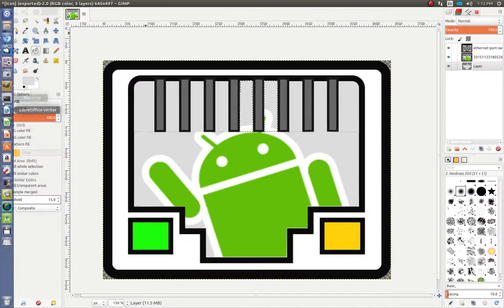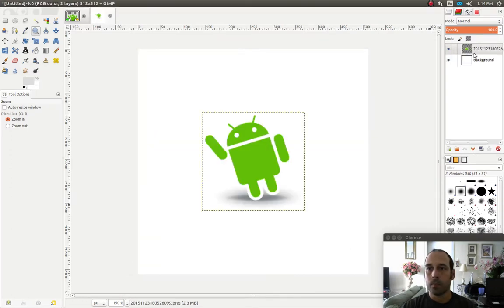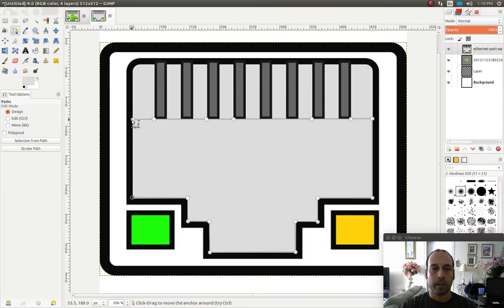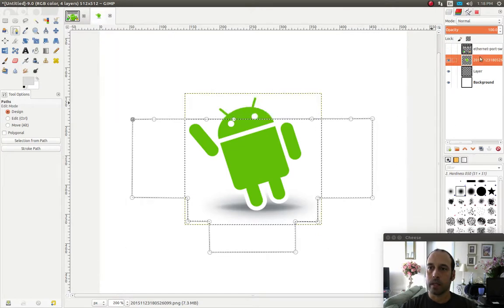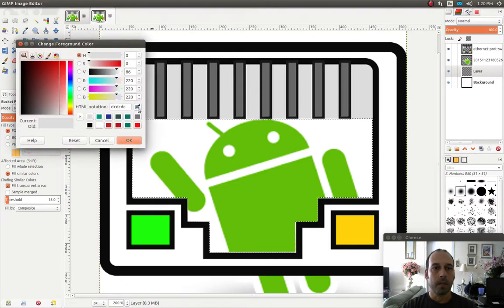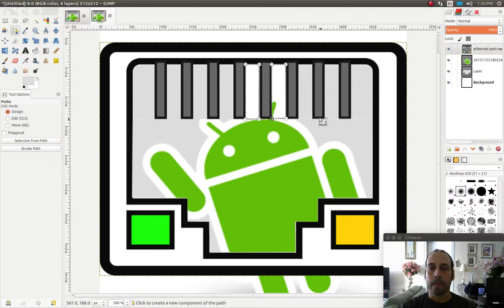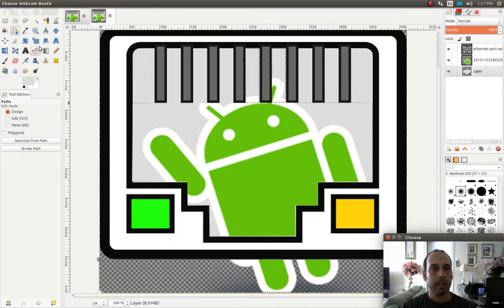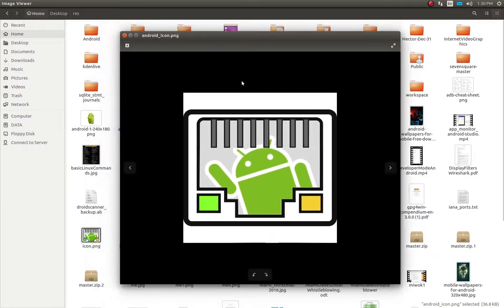How to Create an Icon for Android App in Gimp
In this video I show you how to create an icon for android app using gimp and a little bit of imagination.